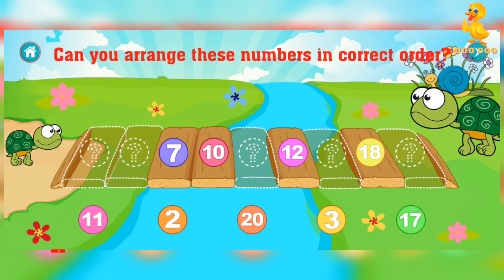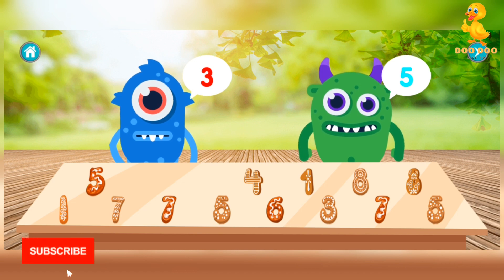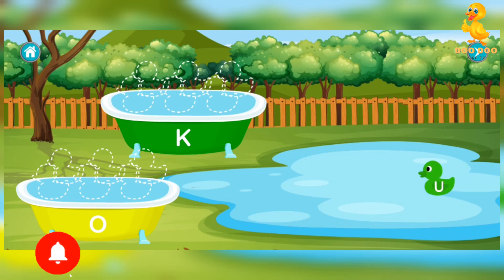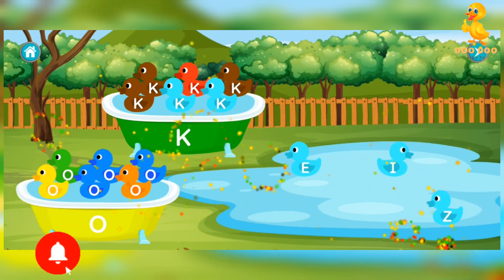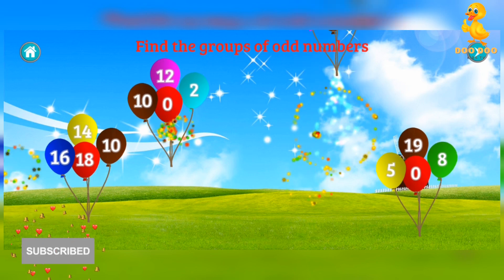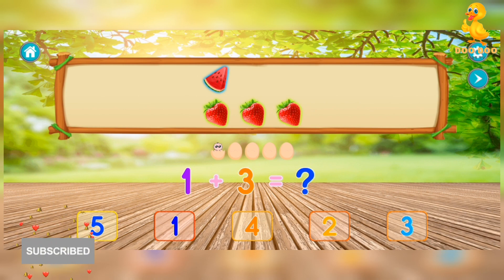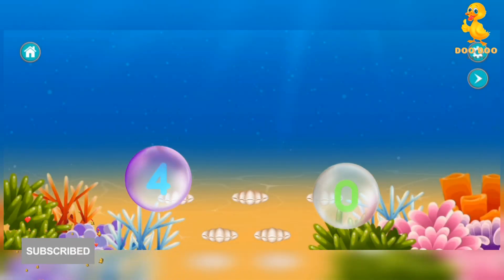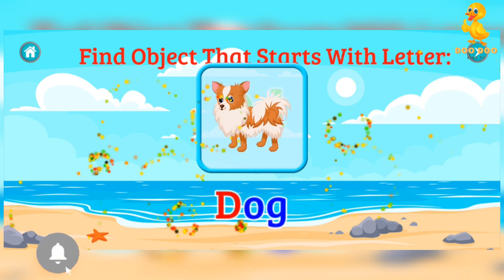Arrange Numbers in Correct Order I Kids Learning I Learning Games I Foo Foo Kids Tv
Hello Lovely Kids,

Can you arrange these numbers in correct order
Select alphabet games
Find the groups of odd numbers
Make animals by numbers games
learning capital alphabet
learning with photos
kids learning videos
learning animation videos
kids learning channel
toy factory
trains
toy factory train
train
trains for toddlers
choo choo train
trains for kids
toy trains
train for kids
toy factory trains
train toy factory
поезда
Blippi
toy
train toy
toy trains for kids
treinenfilmpjes
cartoon cartoon
kids videos for kids
lego city
train cartoon
thomas the train
toy factory cartoon
videos for children
kereta api
lego train
train videos
Let's Play
Bowling Game
Animals Pins
Toy Set
3D
Kids Learning
Animals Names
Educational
full episode
bowling game tai tai
tai tai bowling game
bowling
bowling games
super bowling games
bowling for kids
10 pin bowling for kids
educational videos for kids
bowling alley for kids
videos for kids
how to bowl
alley toys
learn colors
kids videos
colors for kids
colors
baby songs
preschool
super crazy kids